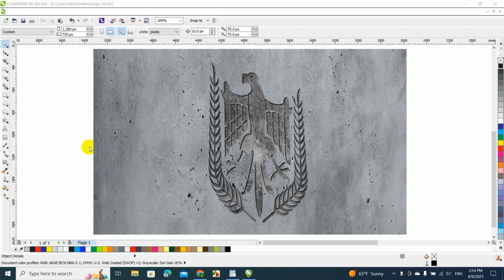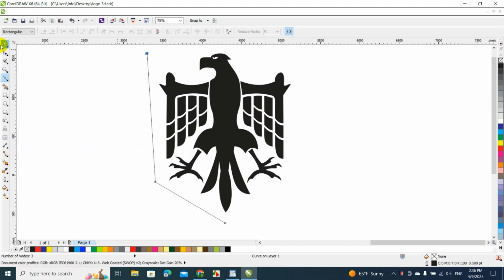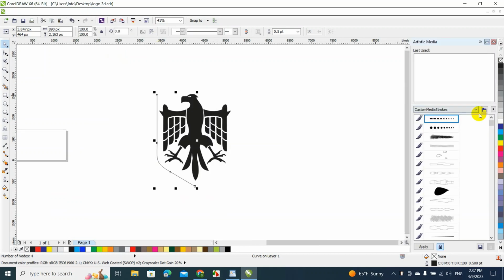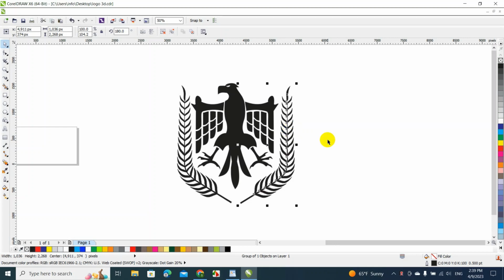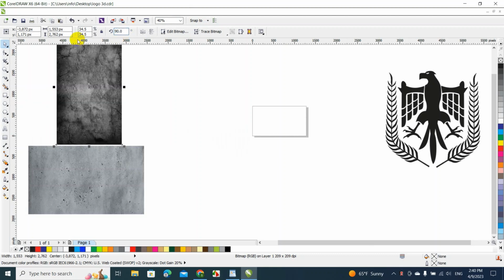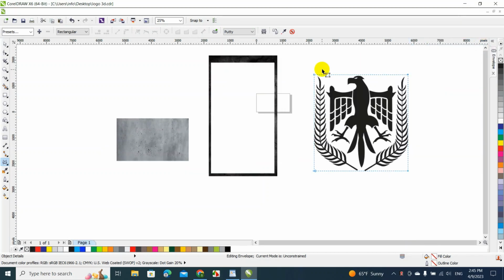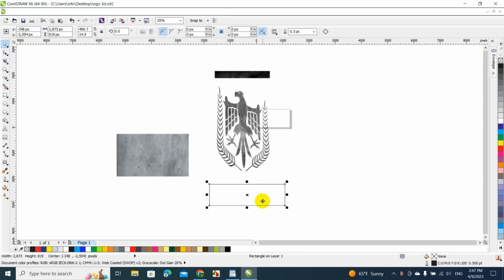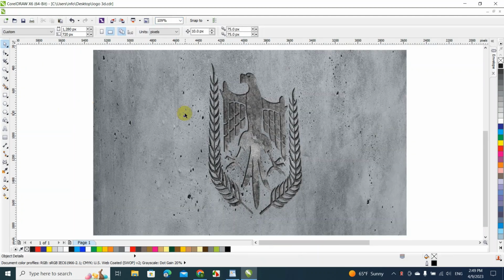Transforming a Logo into a Realistic 3D Image with CorelDRAW: Carved-in-Wall Effect Tutorial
In this tutorial, you'll learn how to transform a flat logo into a stunning 3D image using CorelDRAW. You'll discover how to use the software to capture the colors and textures of a picture of a wall and apply them to your logo, creating a realistic "carved-in-wall" effect.

Using the powerful envelope tool, you'll learn how to manipulate the logo's shape and create the illusion of depth and dimension. You'll also discover how to add a boundary to the image to create a shadow effect, giving your logo a sense of realism and depth.

Whether you're a graphic design enthusiast or a professional designer, this tutorial will give you the knowledge and skills you need to create stunning 3D logos that stand out from the crowd. So if you're ready to take your design skills to the next level, join us and discover the power of CorelDRAW for 3D logo design.